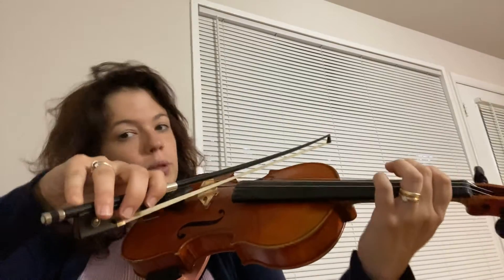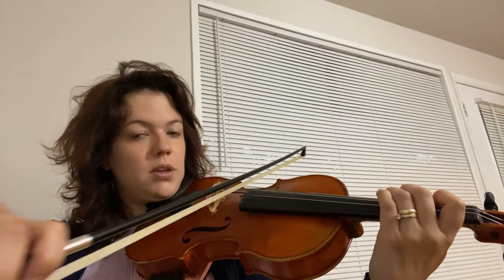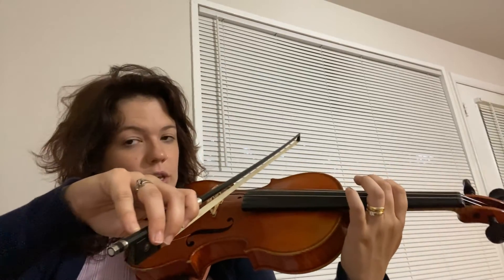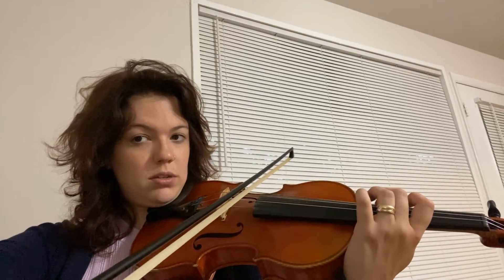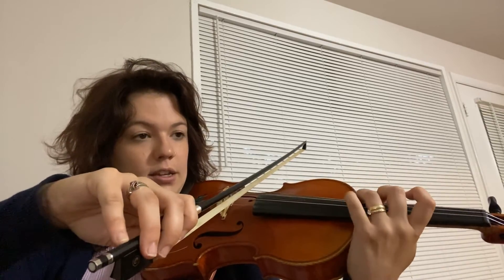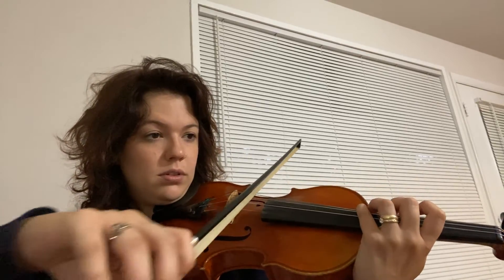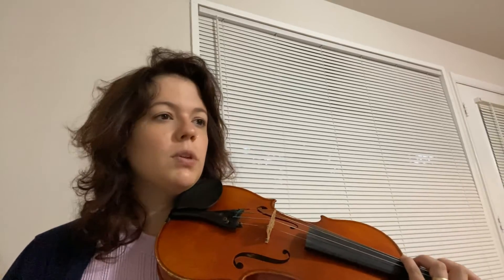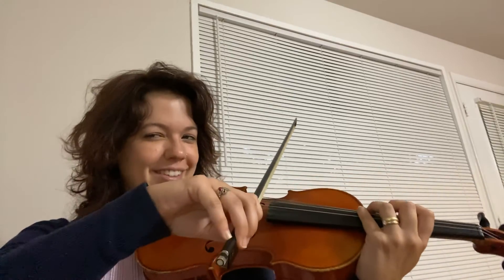Introducing the Positions Vol 1, #2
Whole line